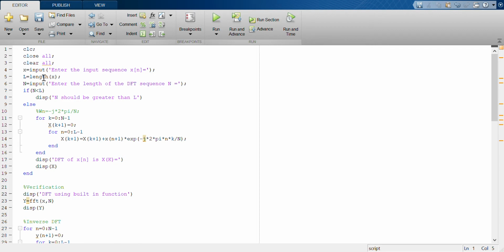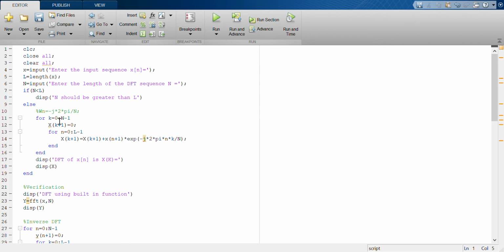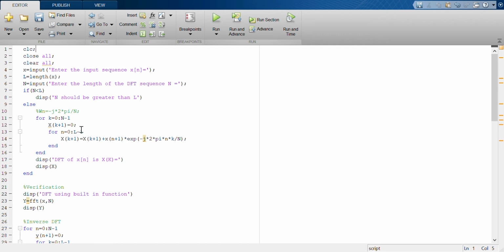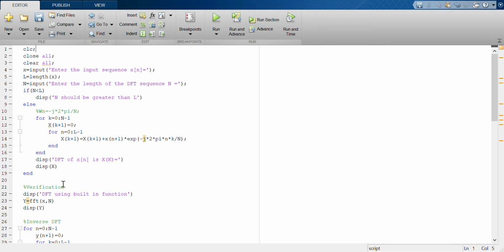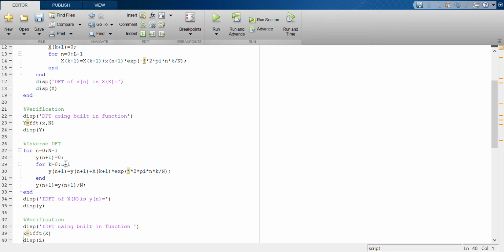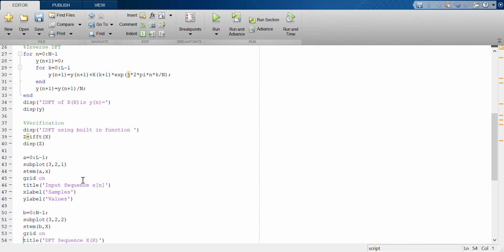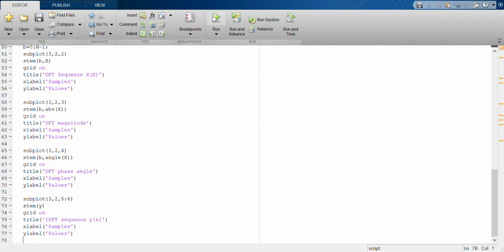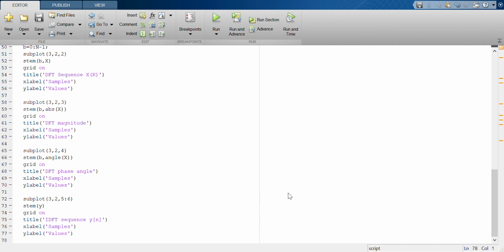Discrete Fourier Transform of a sequence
This video discusses how to find DFT of a sequence in Matlab.